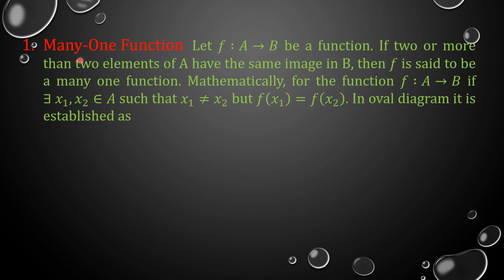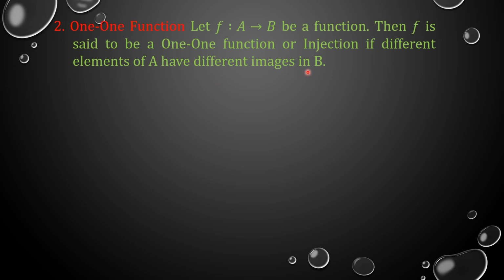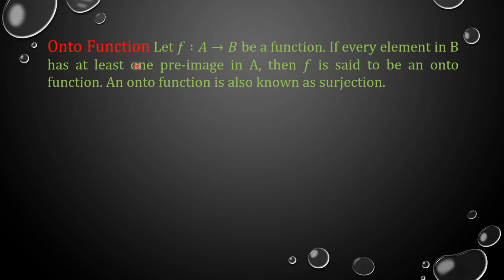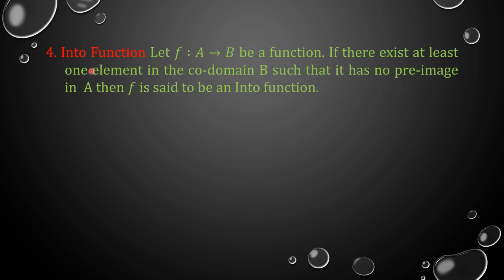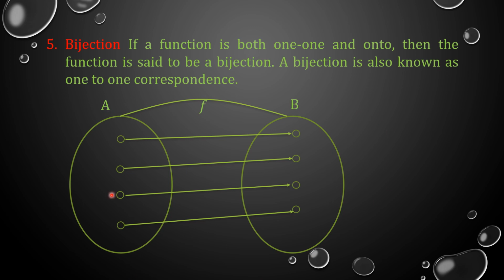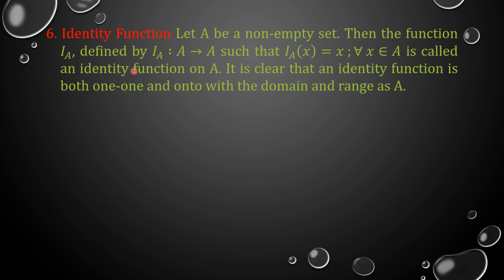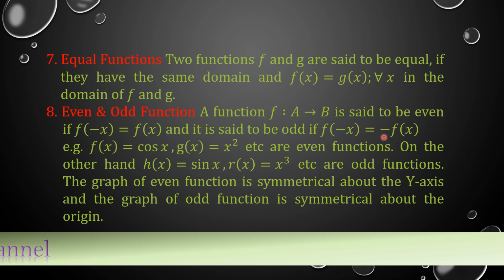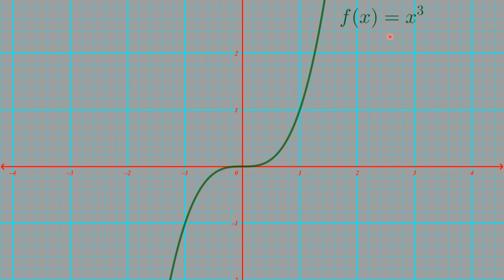Types of Function (Theory)